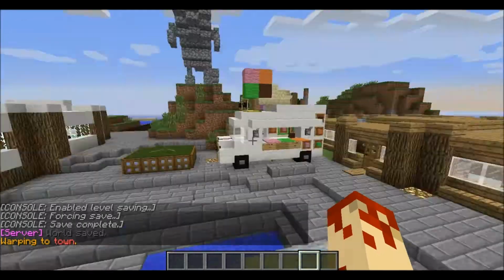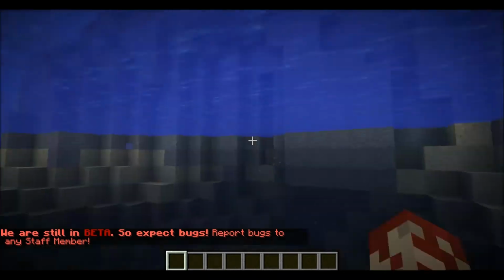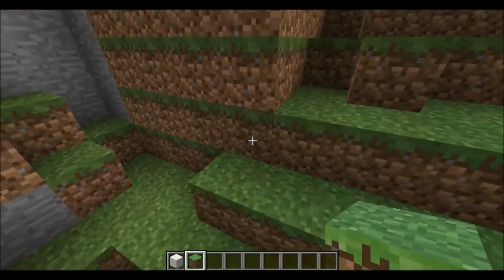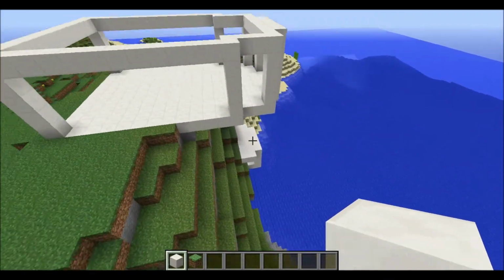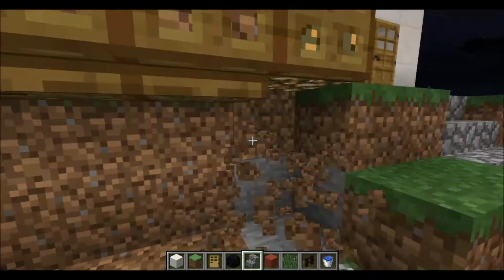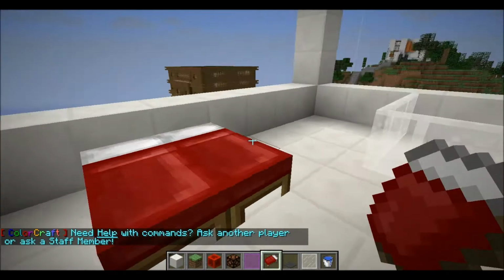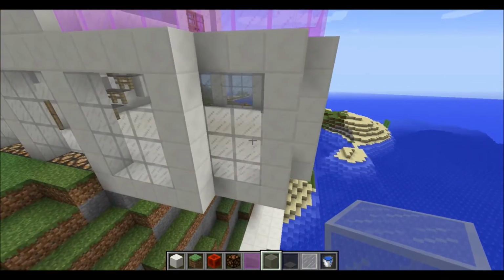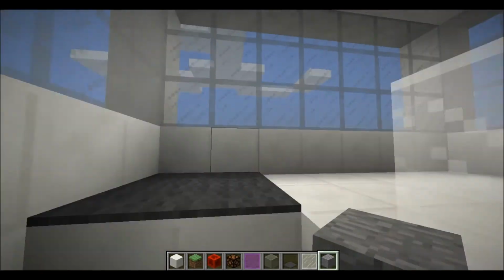Pie Plays Minecraft lets build a 3 story modern home